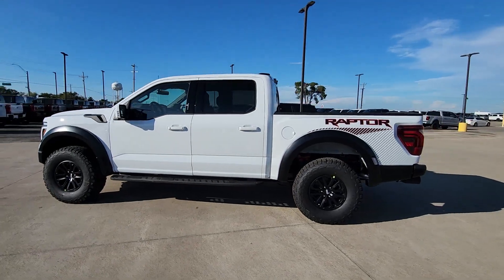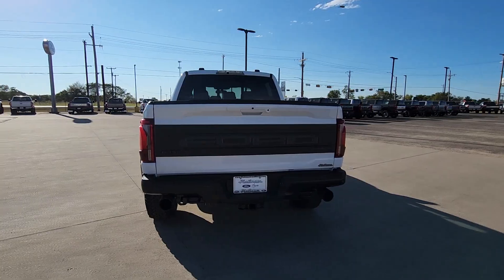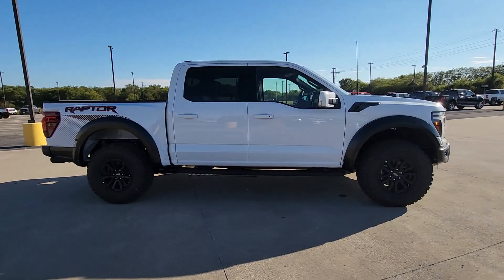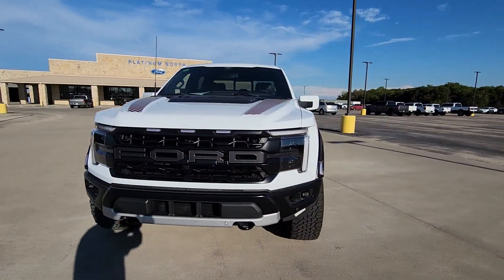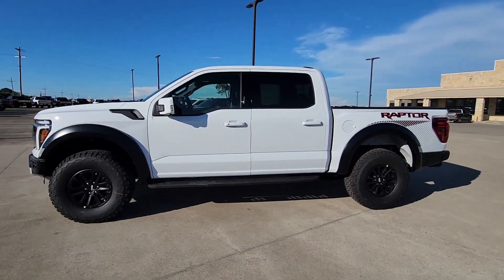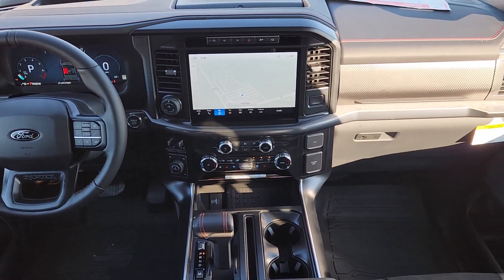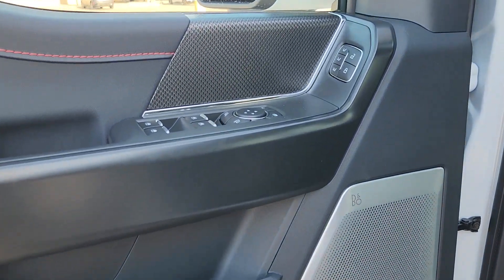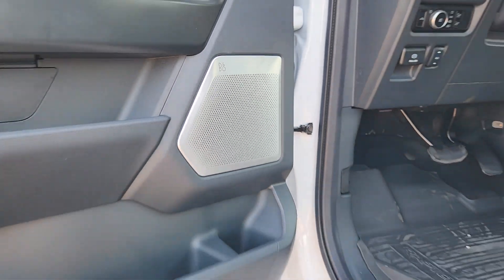2024 Ford F-150 Raptor TX Pilot Point, Aubrey, Mustang, Tioga, Frisco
New 2024 Ford F-150 Raptor available at Platinum Ford North located in 11590 Highway 377, Pilot Point, TX, 76258. Servicing the Pilot Point, Aubrey, Mustang, Tioga, Frisco area.

Enjoy the view of this   2024  Ford F-150. Take a closer look at this full-size F-one-fifty. It's the light-duty pickup that leverages military-grade aluminum alloy and high-strength steel to produce class-leading towing and payload capabilities. What's more, available options let you customize its hard-working bed so you can be more productive than ever before.  The following are some of this vehicles highlighted options: Heated Steering Wheel
, Head-Up Display, Navigation System, Keyless Entry, Heated Mirrors, Premium Sound System, Satellite Radio, Lane Keeping Assist, Cooled Front Seat(s), Power Passenger Seat. Get more out of a light-duty pickup than you ever thought possible. This F-one-fifty is waiting just for you. Come in for a fun and easy test drive. Our team will make it the best part of your day.